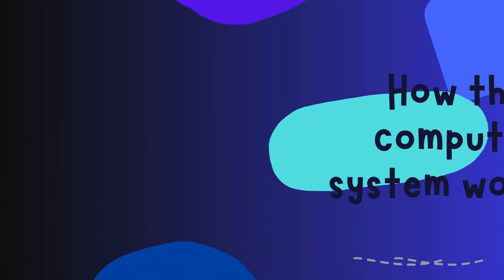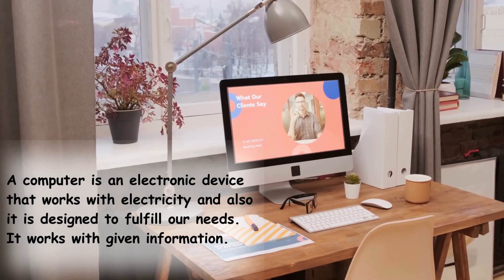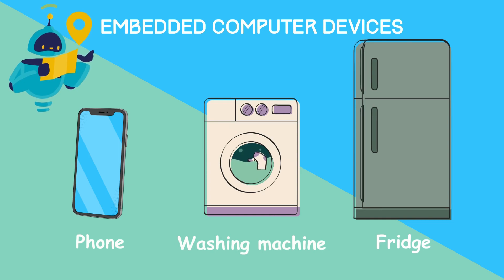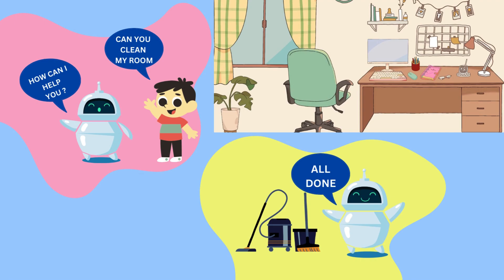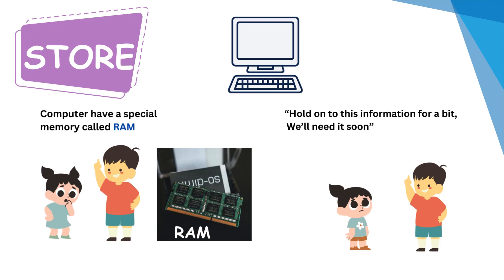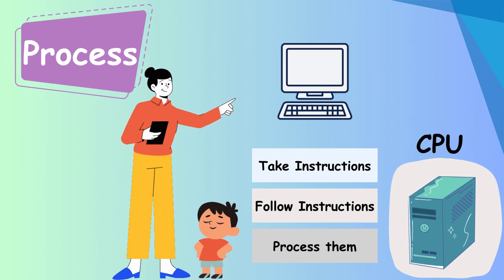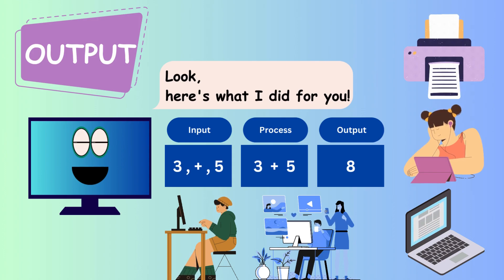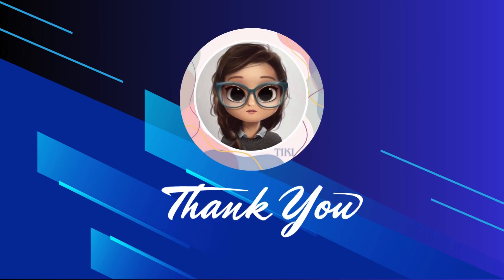How Do Computers Work? | Input Process Output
This video is about computer science. It is for kids. In this video, students will develop their computer knowledge. Students can understand how a computer works and the relationship between inputs, processes, and outputs.